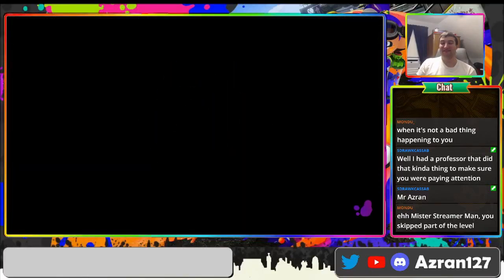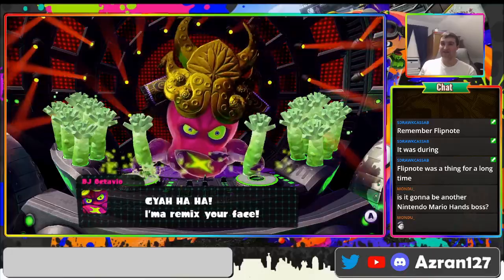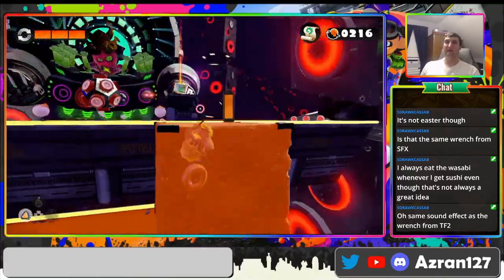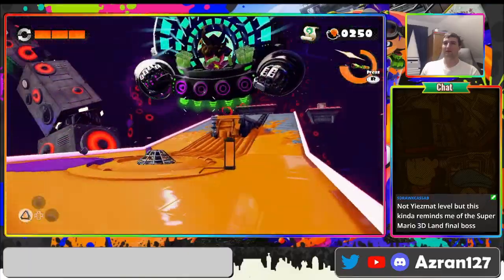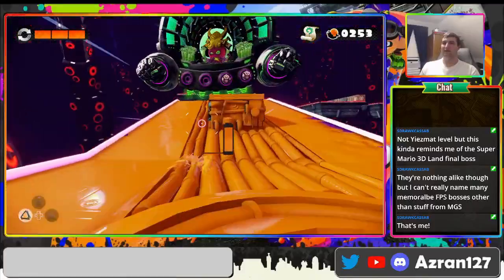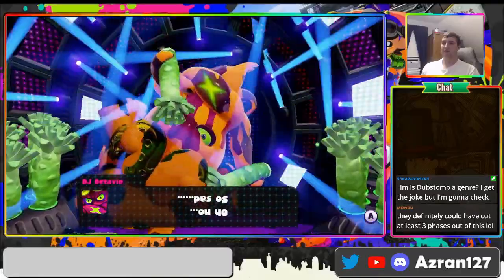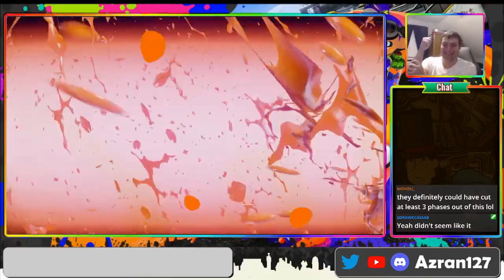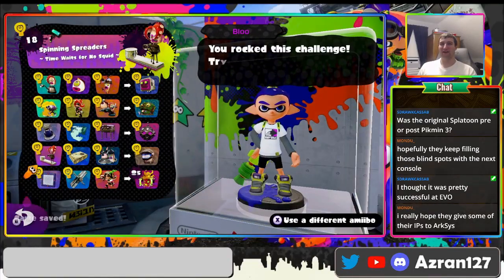Splatoon || Part 16: The Octavio Gauntlet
There's just something about the original magic of Splatoon for the Wii U. Let's revisit the game starting with the Octo Valley campaign. There'll be amiibo challenges along the way, and later we'll check on the multiplayer.

In part 16. Octavio.